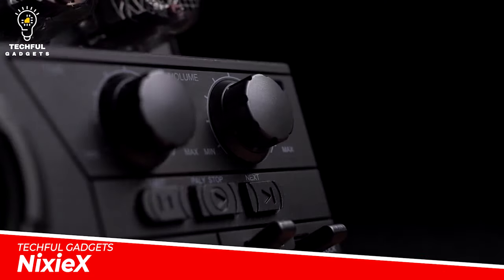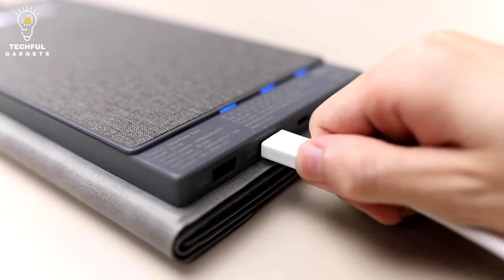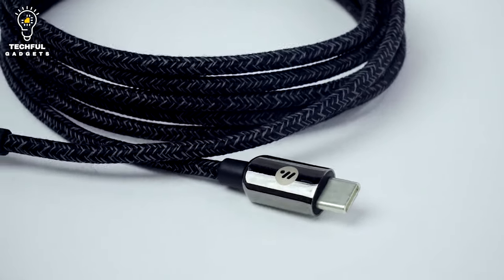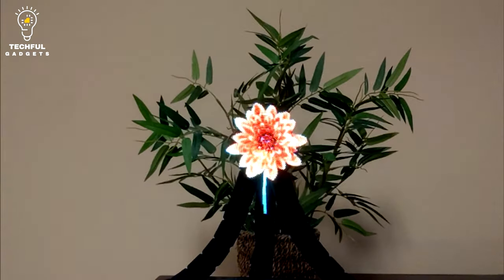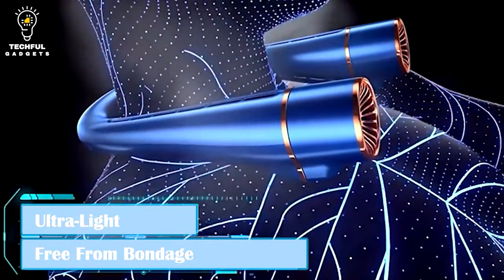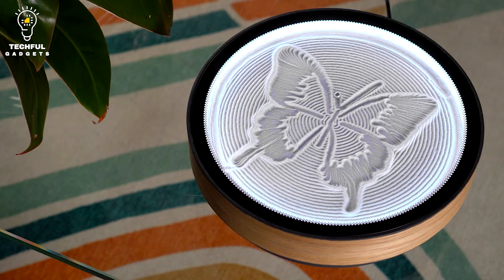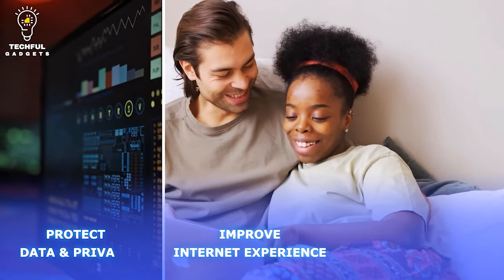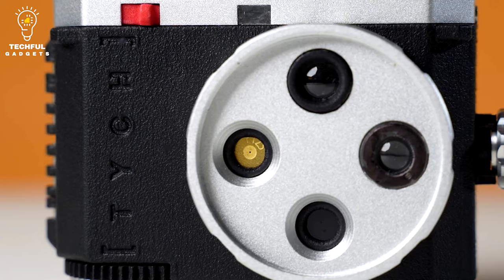15 Best Tech Gadgets 2023 On Amazon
15 Best Tech Gadgets 2023 On Amazon

1.NixieX -
2.Mecascape
4.InMotion Electric Unicycle
5.Omnicharge Power Station
6.PixelСable -
7.AniFan -
8.X-Turbo
9.Funsnap
10.Internet Hostkey Power Bank
11.Oasis Mini
12.GOOVIS G3 Max
13.Premium Book Light Optimized
14.Deeper Connect Air
15.Alfie TYCH Compact Film Camera

Yours Topics-

best tech gadgets june 2023 on amazon
2023 best tech gadgets
2023cool tech gadgets
2023 new tech gadgets
new tech gadgets 2023
2023 top tech gadgets
2023 best gadgets
new tech under 50
5 best tech gadgets
Smart Gadgets You Never Knew Existed on Amazon
car gadgets
smart home gadgets
phone gadgets